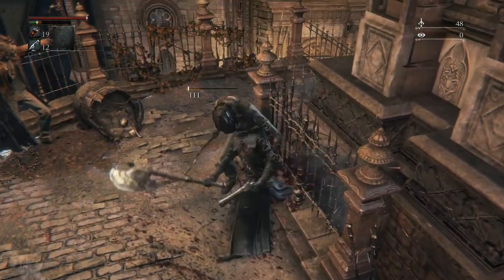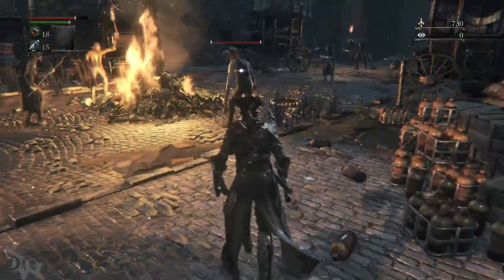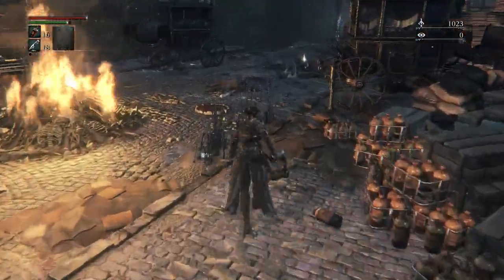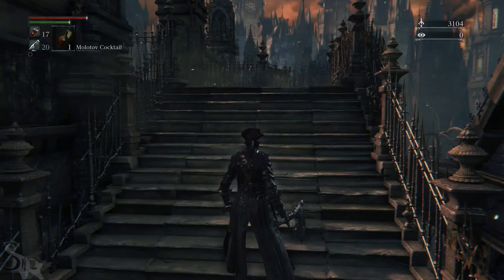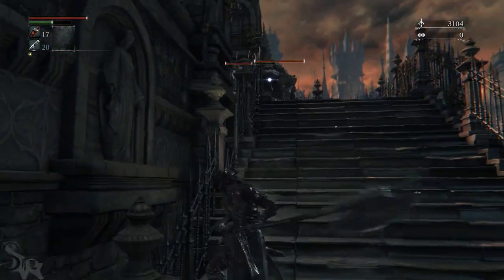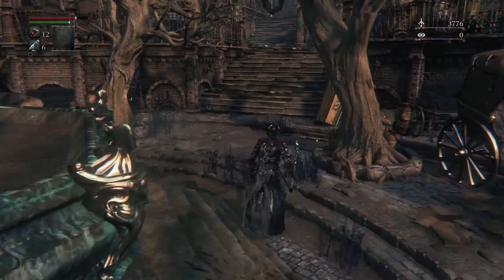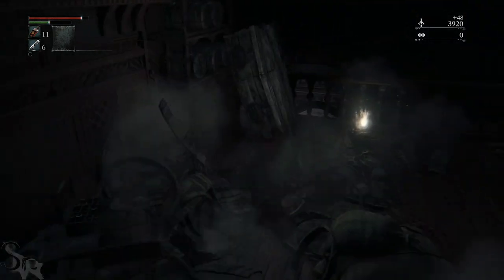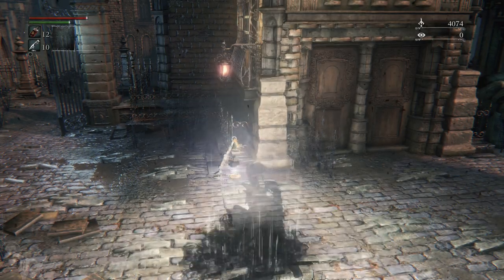Bloodborne Tutorial | How to open the Gate @ Central Yharnam & Shortcut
This video is first in a long series of tutorials that I will be making for Bloodborne (PS4).

Bloodborne is a 2015 action role-playing video game directed by Hidetaka Miyazaki, developed by From Software, and published by Sony Computer Entertainment for the PlayStation 4.  It was released worldwide in March 2015, to critical acclaim.